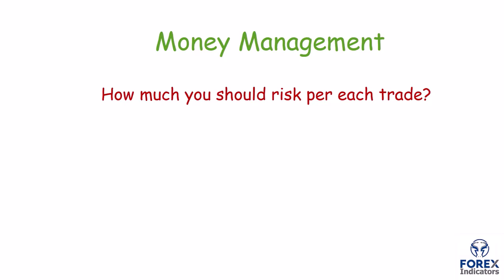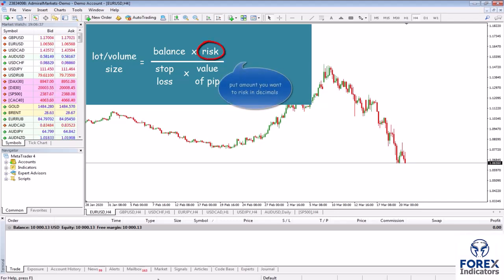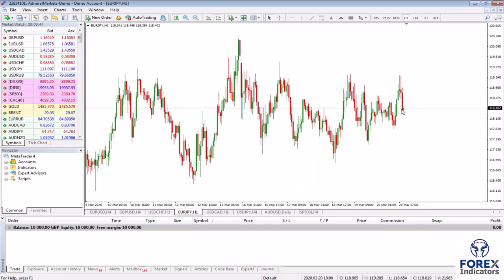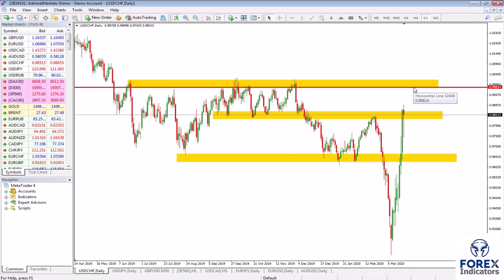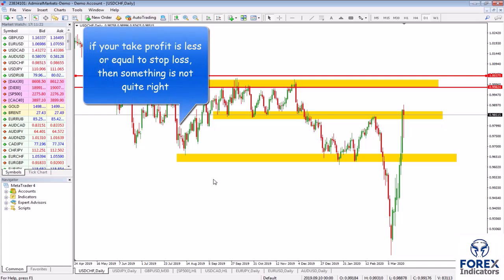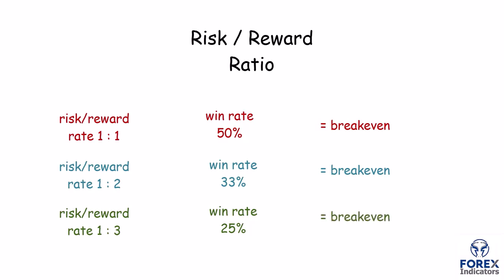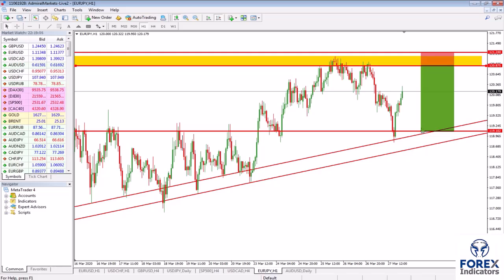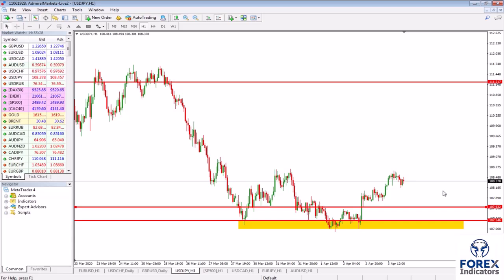Best money management trading strategies for forex tradersWhat is Money Management in Forex Trading